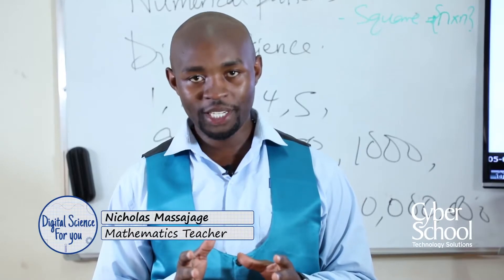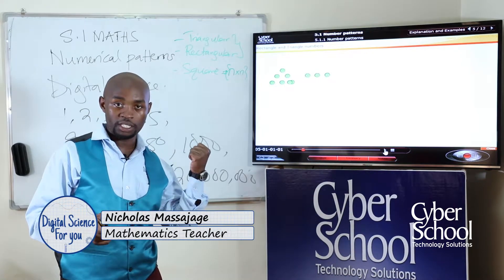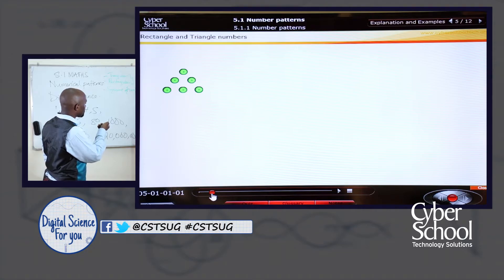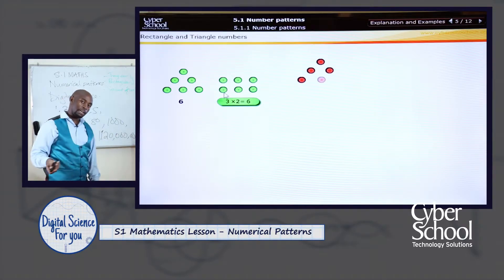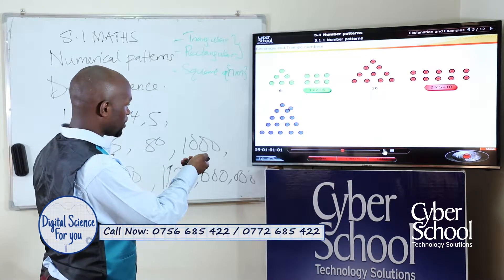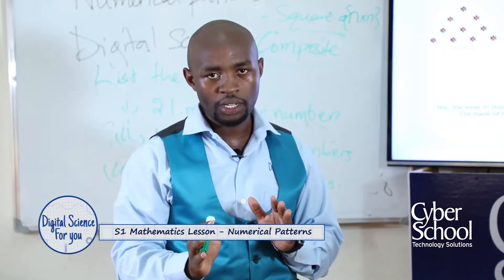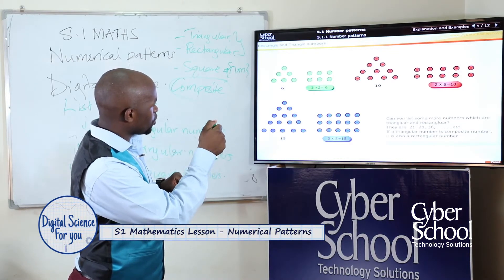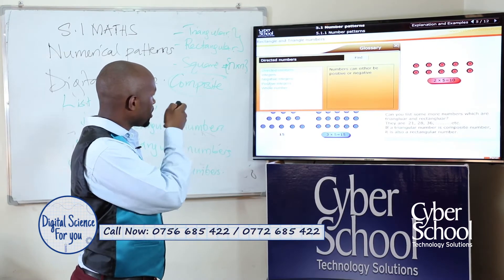Digital Science For You - MATHS: Numerical Patterns Part Two